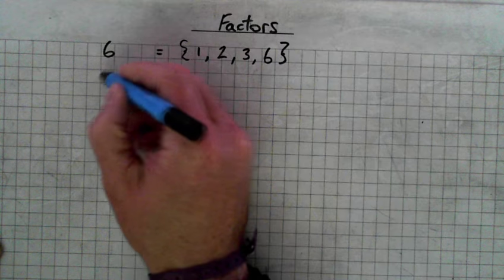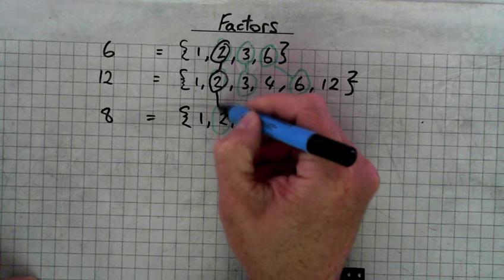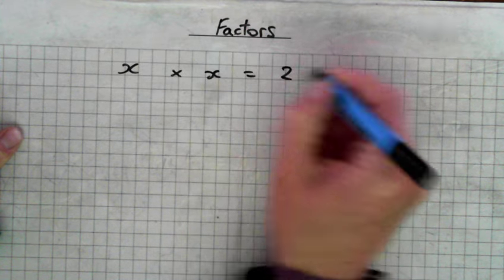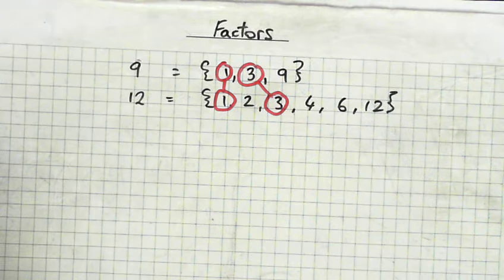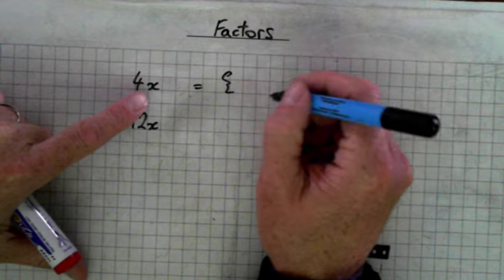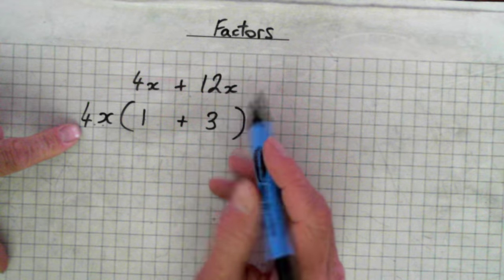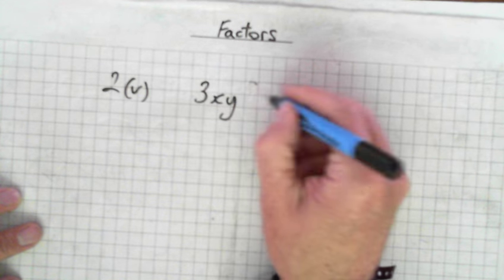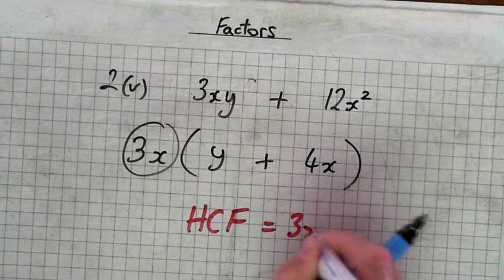JCH Factors ex2 1 Q1